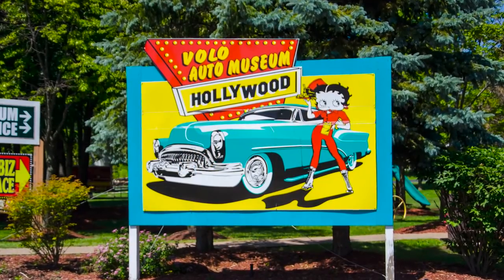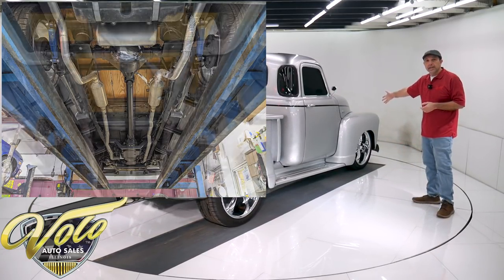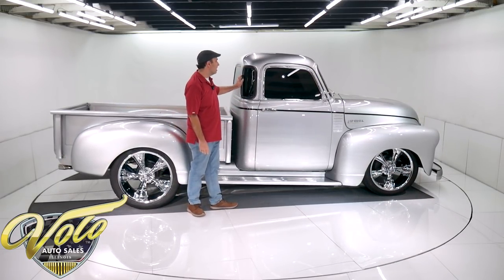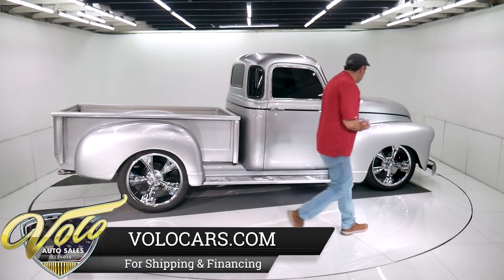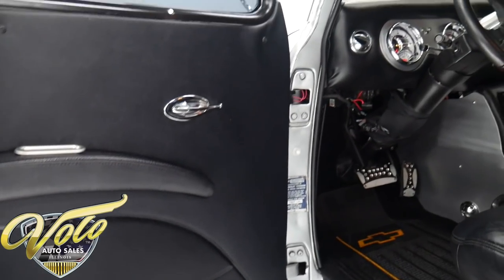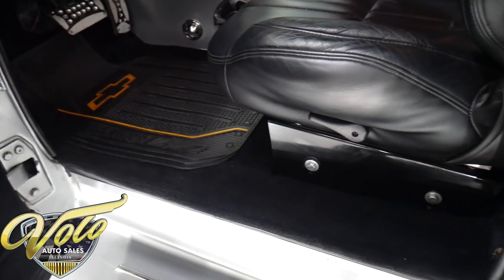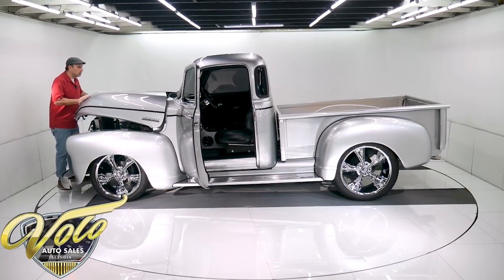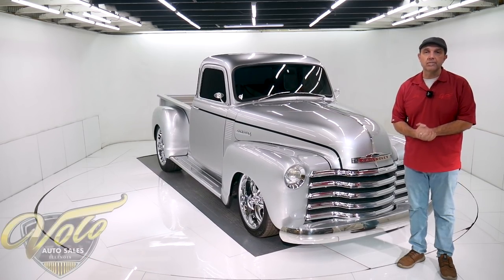1954 Chevrolet 3100 5 Window for sale at Volo Auto Museum (V20050)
EXTERIOR: Very desirable deluxe 5 window cab. Solid, straight, no damage or rust. All metal except fiberglass rear fenders. The headlights are frenched. Beautiful silver metallic paint is laid out evenly. Up front is a new chrome bumper, grill and emblem. It has sharp looking billet mirrors, new door handles and chrome window frames. In back the bumper was removed and it has a roll pan with custom taillights and recessed license plate. The glass is tinted, new rubber gaskets. It rolls on a big set of chrome Ridler wheels.

INTERIOR: Very comfortable positioning of the pedals, steering etc. Glove soft leather bucket seats. Custom made console has the air ride controls, cup holders, power window switches and more. The touch screen stereo system includes 4 speakers. The upholstered dash has a really sharp looking set of gauges. A deluxe wheel is mounted on a tilt column. The entire inside of the cab is upholstered. Door panels are custom made.

ENGINE COMPARTMENT: Rebuilt 327 with FI-Tech fuel injection. It also has HEI ignition and coated headers. Dressed up with 50s Cadillac air cleaner, chrome alternator and a/c compressor. It has heat and a/c. It also features power steering and brakes. The engine runs cool with a polished aluminum radiator and overflow bottle. It has electric fan and a stainless hose. The engine bay is clean, clutter free metal painted a gloss silver.

TRUNK COMPARTMENT: The tailgate does open, it has custom latch assembly. Inside of the bed is clean straight metal painted glossy silver. The floor has polished stainless strips, the wood is very good but could be refinished. The compressor for the air ride and the fuel filler are both located in the bed.

UNDERSIDE: Upfront it has independent suspension with tubular control arms and adjustable Ride Tech air bags. All the bushings and components were replaced at the time of the build. In back it has tubular upper and lower control arms, relocated shocks and adjustable air bags. The exhaust has welded joints, Hushpower mufflers and stainless tips. Relocated urethane fuel tank. It has disc brakes in front, drums in back. It has a Turbo 400 automatic and a 10 bolt rear end with chrome cover.

This is a sharp truck with all the features people want!